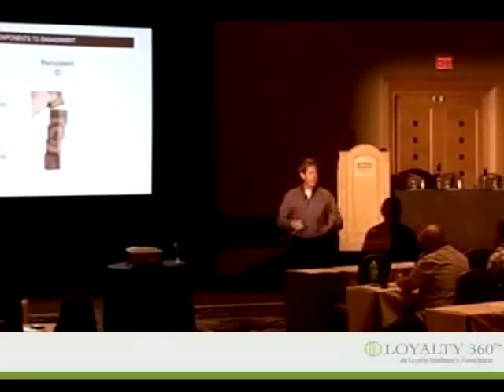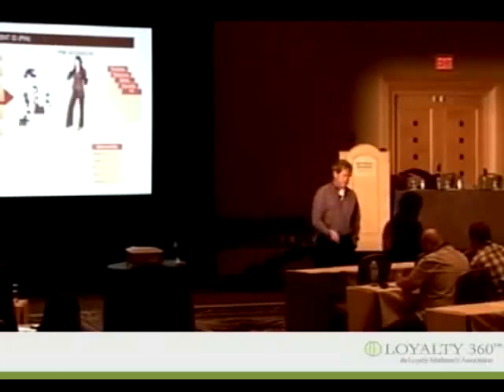Optimizing Customer Engagement with Your Brand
Become a member Loyalty 360, the Loyalty Marketers Association.

Presented By: Bob Fetter, Pluris.

In today's economy, it is important for marketers to stimulate consumer purchase behavior and capture a larger share of wallet than every before. With most companies suffering through precipitous sales drops, marketing budgets are being slashed at a time when it is more important than ever to continually market to consumers in a relevant and engaging way.
In this session, we will show how to:
•Leverage digital messaging and the latest technologies, embedded with data and analytics, to optimize every consumer touch, inbound or outbound
•Stimulate greater consumer engagement with the brand with an optimized offer and or message •Supplement an existing loyalty program and drive participation in that program •Formulate key considerations in designing a new loyalty program to support maximum uptake of that
program as well as consumer involvement with the program
This advanced session with key statistical and technological concepts is very detailed in how to guidance that it provides to participants